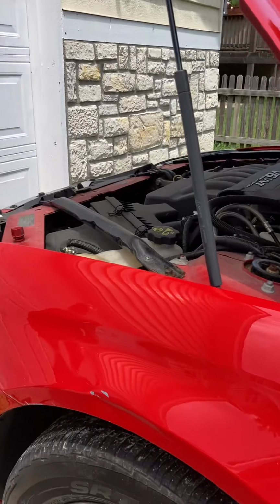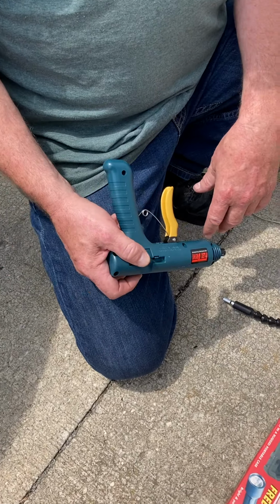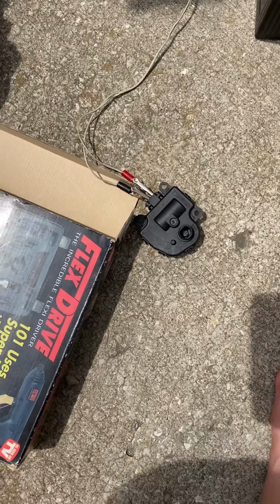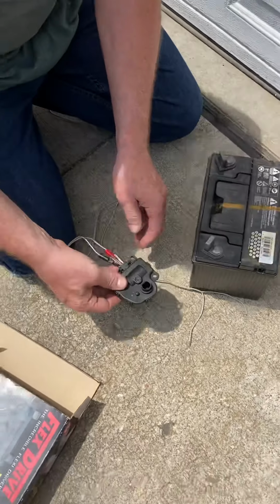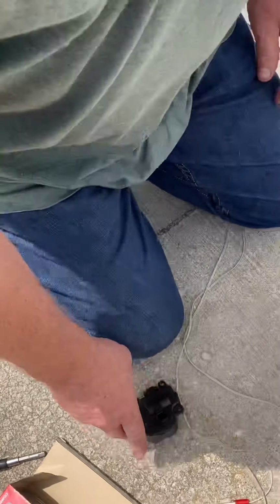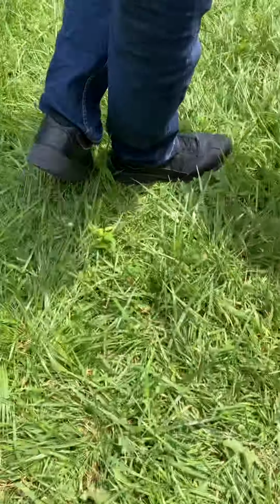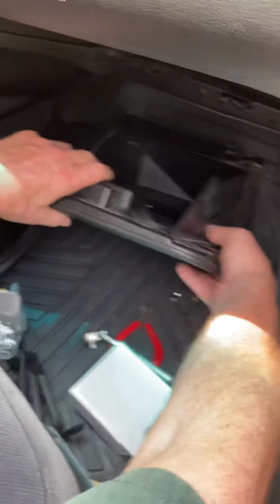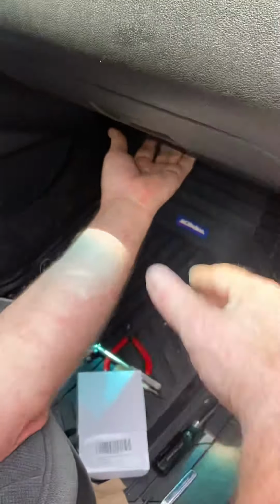Impala blend door actuator replacement (7 minutes)